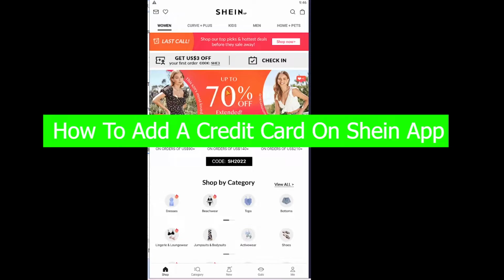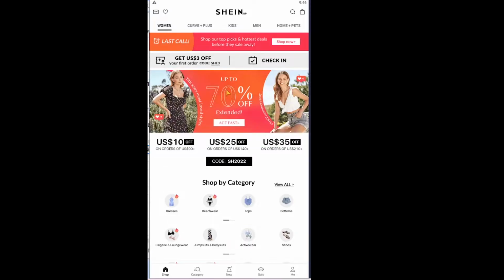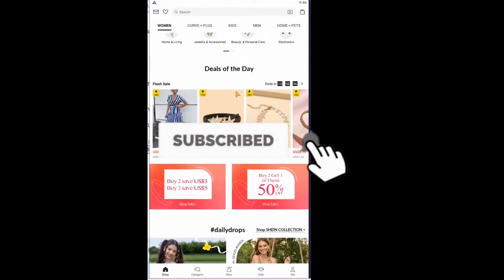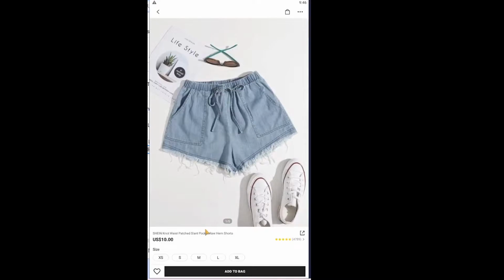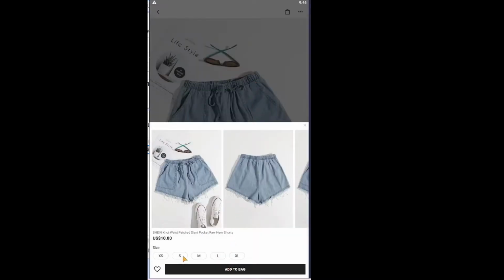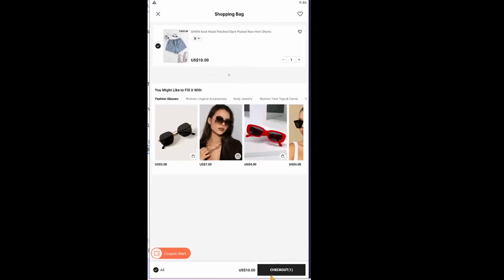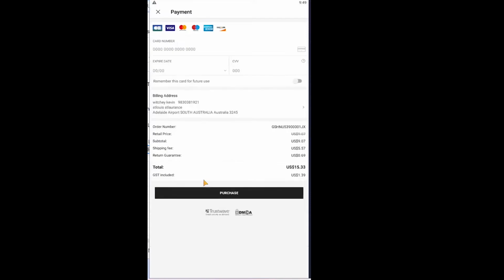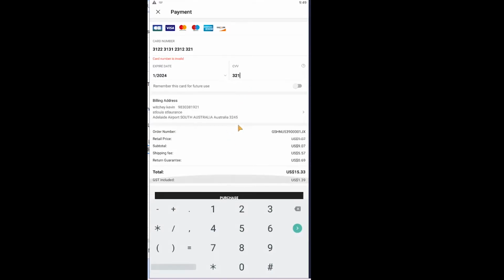How To Add Credit Card On Shein App (2022)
Learn how to add credit card on shein app and how to add payment method on shein.
Confused about how to add credit card in shein? This video explains the exact steps on how to add payment method on shein app. Make sure you watch the video till the end to learn it in much detail.